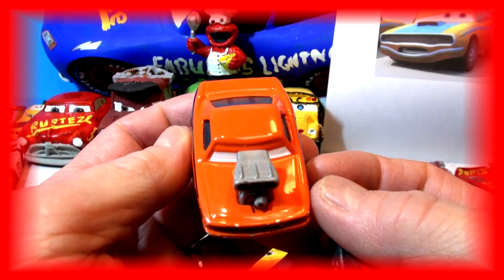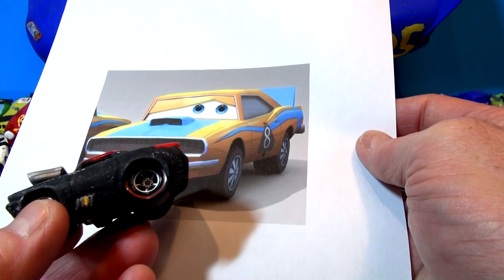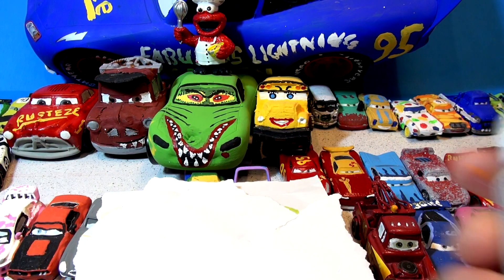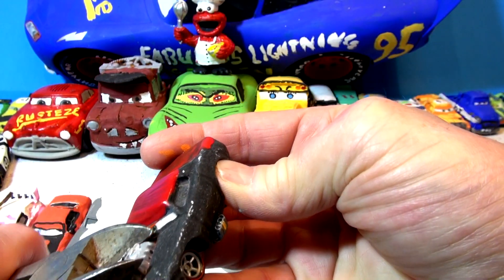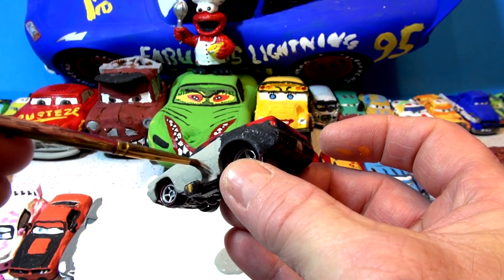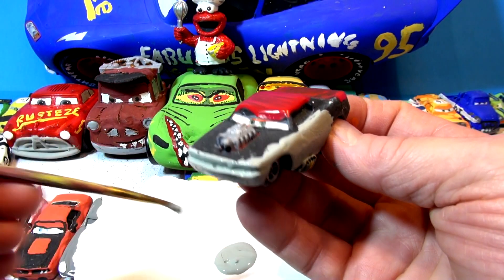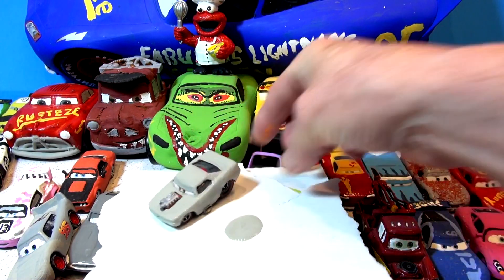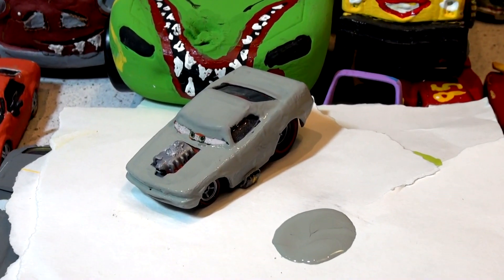Pixar Cars Video Game Custom Barry with Pixar Cars Customs and Primer Lightning McQueen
Pixar Cars Video Game Custom Barry with Pixar Cars Customs and Primer Lightning McQueen. In this video which is part 1 we used a Snot Rod Car which was previously painted as something else and repainted it as Primer Snot Rod in preparation to become Primer Barry . The original Car Custom was Primer Lightning McQueen from Cars 3. Our channel is all fun clean kid friendly videos , there are many to choose from. In this series, we made many diecast models , mostly from Mattel, by taking one car and turning it into another car . Look at the Crazy 8 Racers, we made Leakless into #86 Bill, and we made Fairgame from Darryl Cartrip. T-Bone from Mustangburger, and a whole lot more. We also painted Miss Fritter half Rainbow Miss Fritter and half Zebra. We have a whole series of Zebra Cars such as Zebra mater, Zebra Lightning McQueen, Zebra Doc Hudson, and even Zebra Jackson Storm. People are still asking for Zebra Cruz Ramirez. We even made Dr. Damage from TJ  and turned Ivan from Cars 2 into Broadside.
Pixar Cars 3 Custom Miss Fritter from Mater with Primer Lightning McQueen and Crazy 8 Race Cars says thanks for watching , please send your suggestions in and we can try and make them.